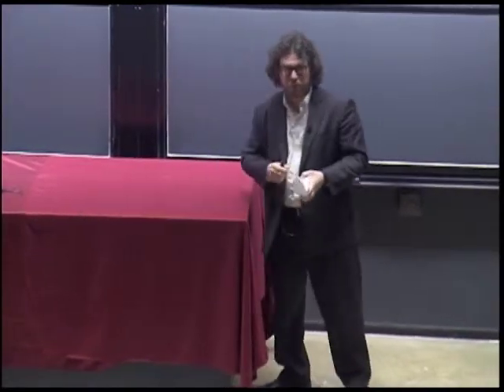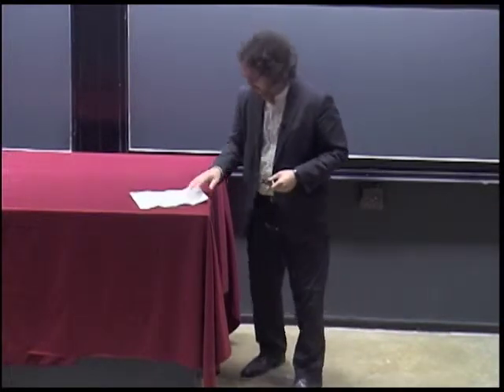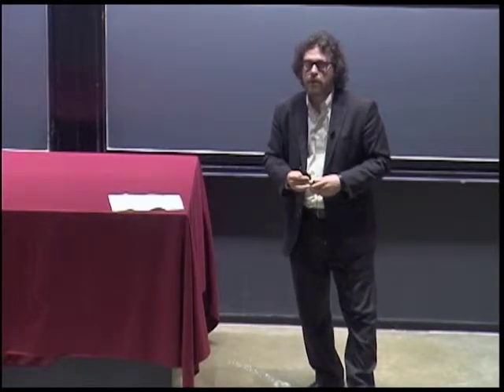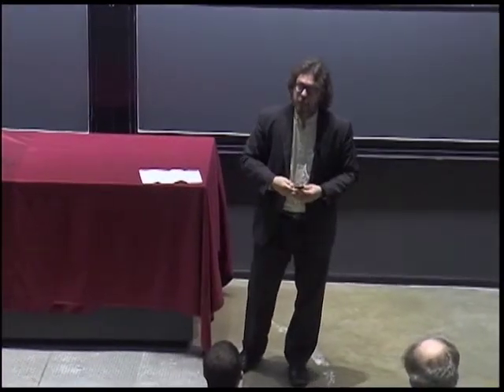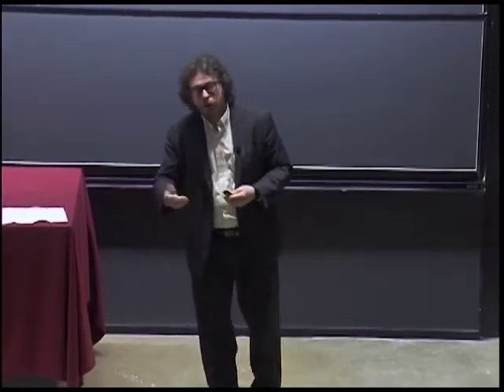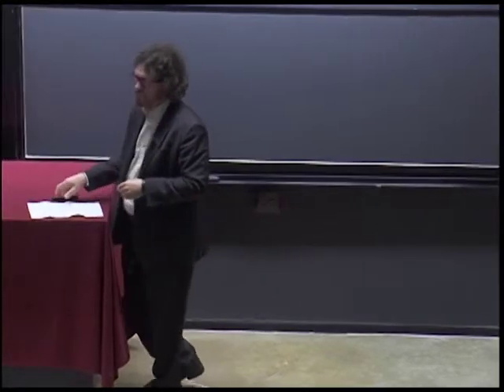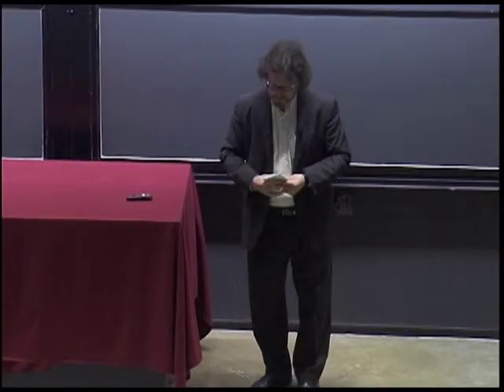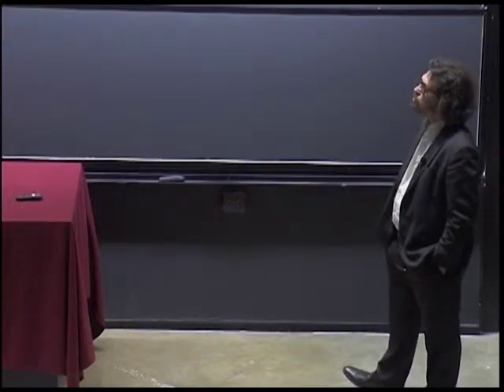Continuing Education in the Era of Social Media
Mini-lecture given by Shelly Blake-Plock, ALB '02

Recorded at the Harvard Extension Alumni Association Innovation Symposium at Harvard University, May 24, 2014